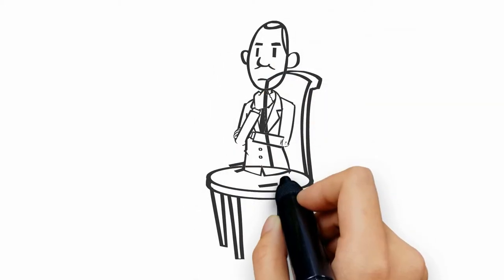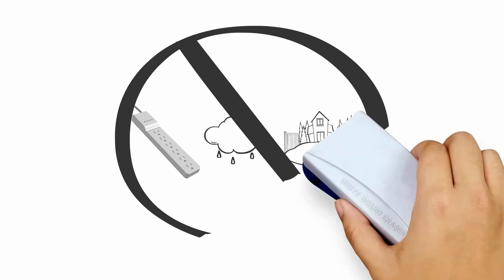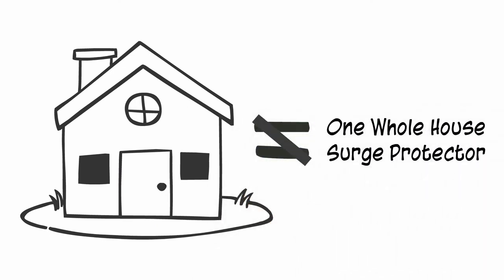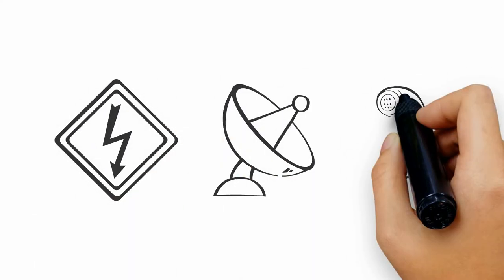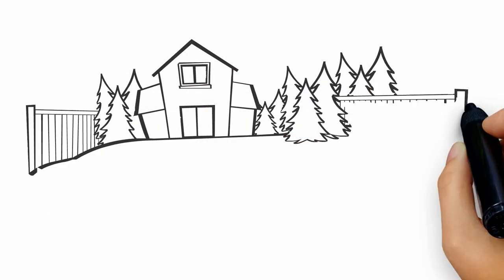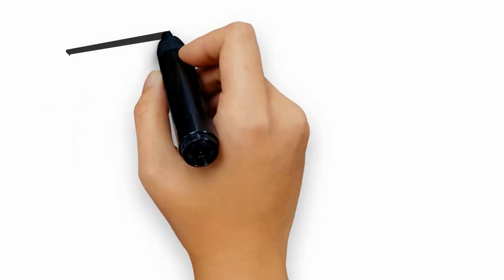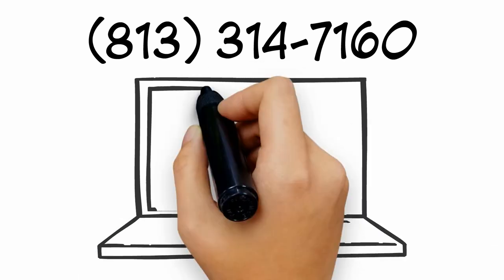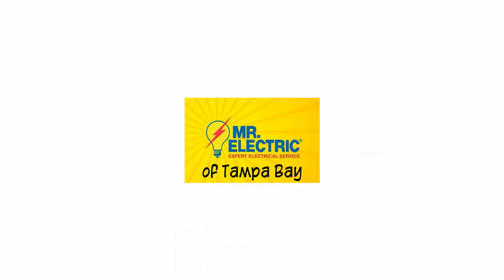Whole Home Surge Protection | Mr. Electric of Tampa Bay | Whiteboard Animation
A whiteboard-style animated video for Mr. Electric of Tampa Bay, focusing on Whole Home Surge Protection by Surge Assure. Our Total Zone Protection, divides the home into three protection zones: the Main Zone, Interior Zone & Exterior Zone. From there, surge protectors are applied to the incoming electrical, cable/satellite, and telephone utility services to keep externally generated surges from entering your home. This is your primary surge protection. Then at key locations throughout the home, localized secondary protection is provided to safeguard against any residual surges from the main service and any internally generated surges.

Whether your house is hit by a lightning surge, your panel is smoking, you have tripped breakers, or you’re in need of panel replacement, Mr. Electric  has you covered. We’re locally owned and operated, and proudly service all of Tampa, St. Petersburg and Clearwater, as well as the surrounding areas.